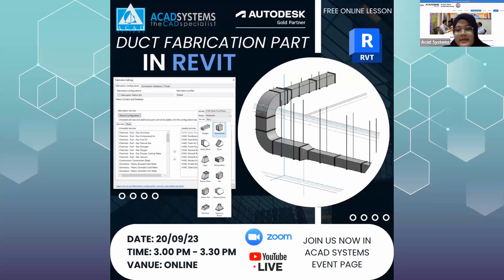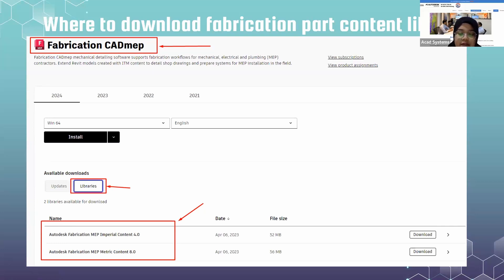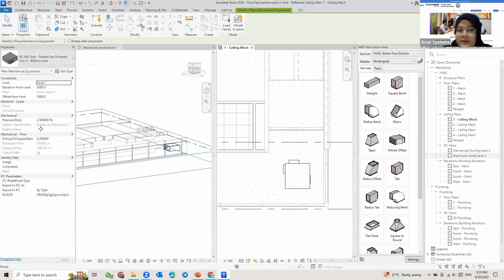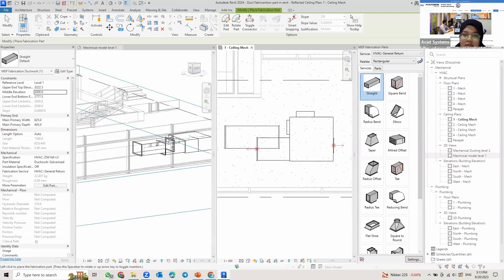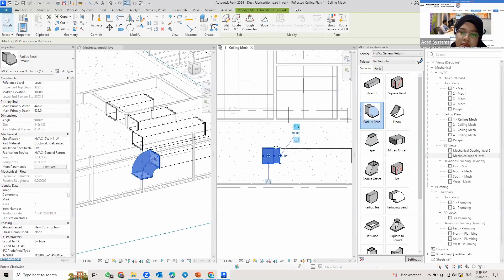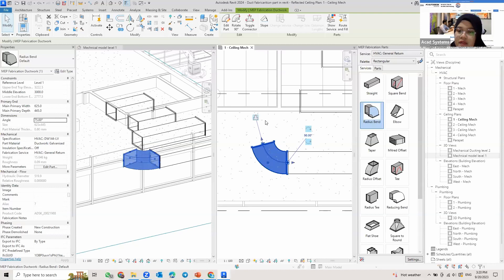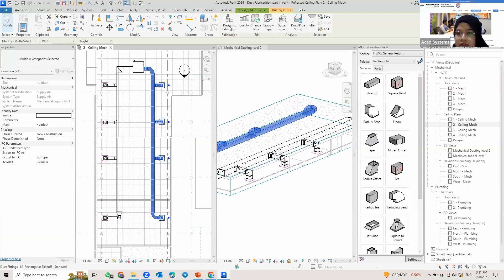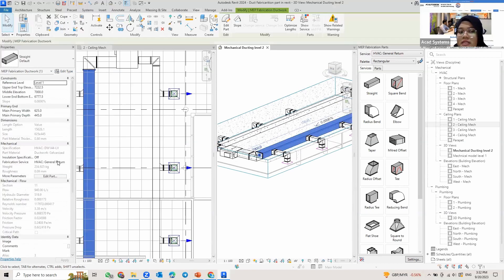Duct Fabrication Part in Autodesk Revit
Who Should Attend: Engineer, BIM Modeller, MEP Engineer and Revit user

Fabrication detailing in Revit supports different MEP detailing workflows. Each fabrication model must specify a fabrication configuration and load services.

The part then can be placed to create a detailed fabrication model in Revit. It also can convert an existing Revit model with generic duct, pipe, and electrical containment parts to a model that uses fabrication parts. To integrate design and fabrication workflows, flow and pressure calculations have been added to fabrication networks. These results may be used to size straight segments, but not pumps or fans. This lesson will focus on adding the ducting fabrication part in Revit.

This lesson will show how to set and generate the ducting fabrication part in Autodesk Revit